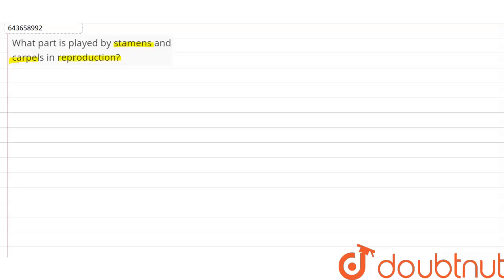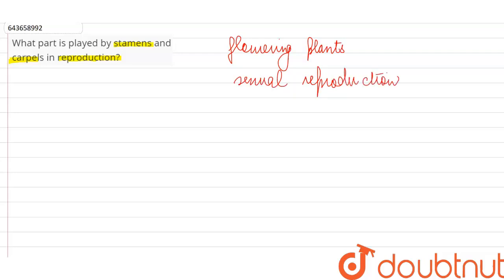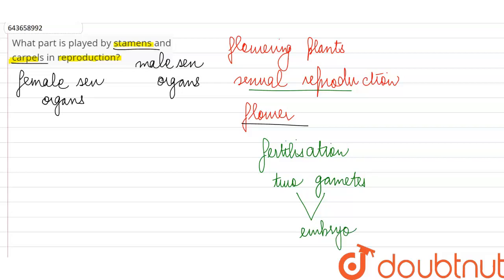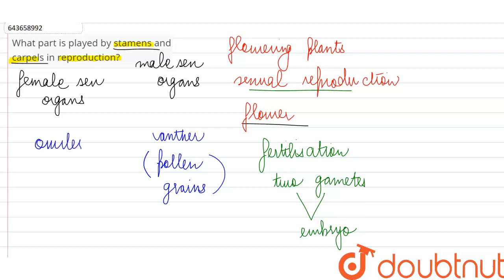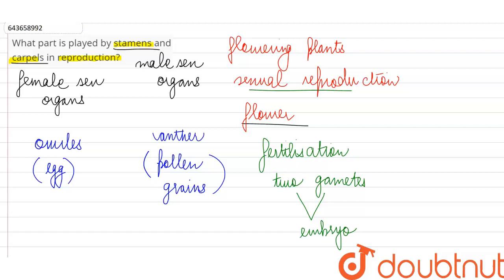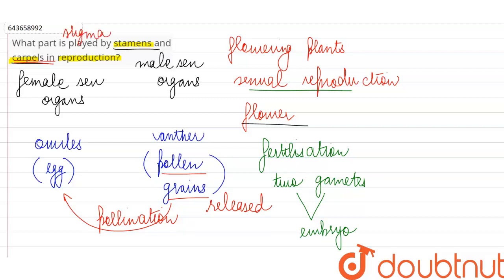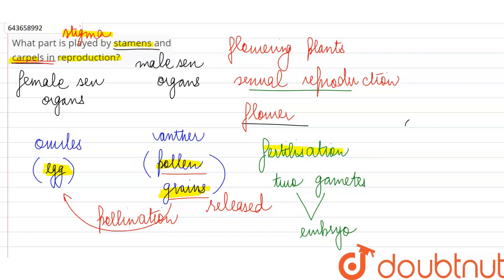What part is played by stamens and carpels inreproduction? | 6 | PRACTICE ASSIGNMENT | BIOLOGY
What part is played by stamens and carpels inreproduction?
Class: 6
Subject: BIOLOGY
Chapter: PRACTICE ASSIGNMENT
Board:ICSE

👉 Have Any Query? Ask Us.

Our Telegram Pages:
class 6
6 class ka math syllabus